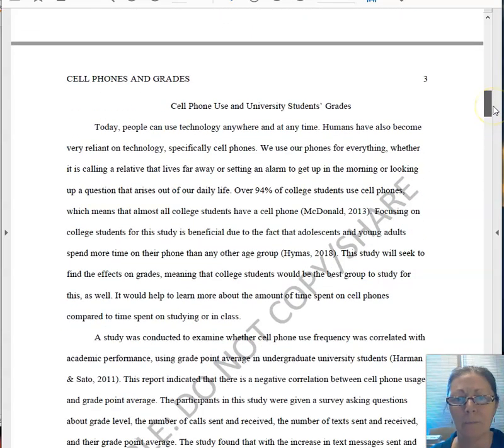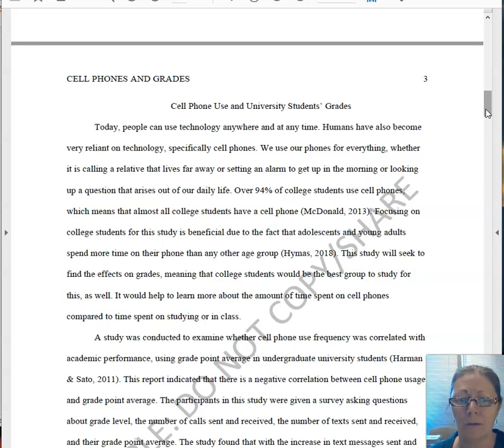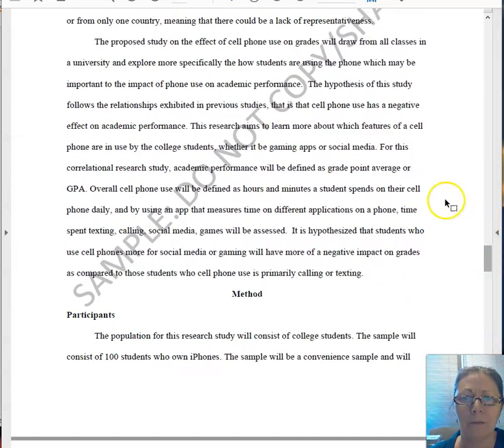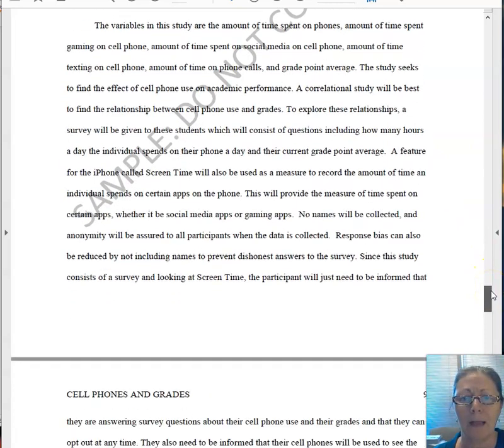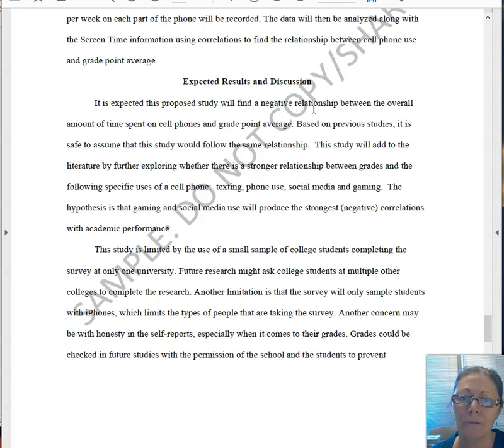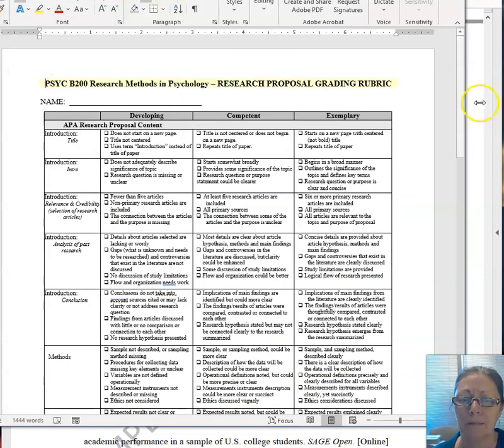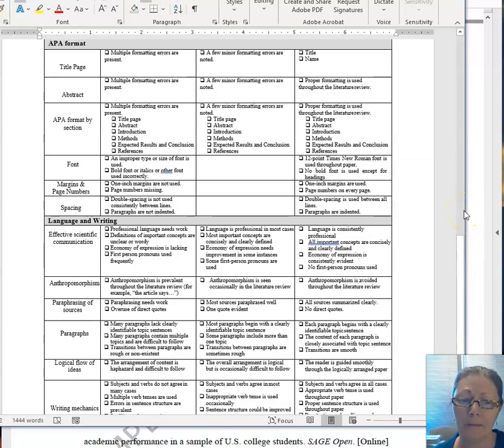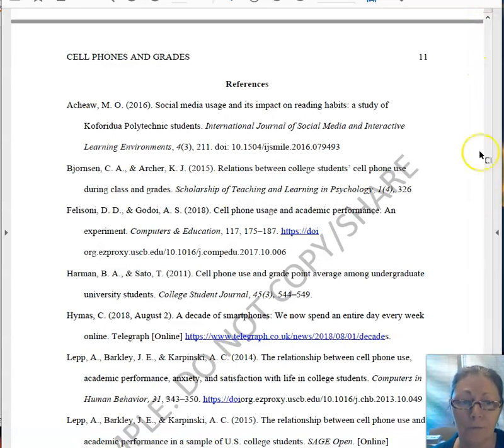Research Methods Research Proposal Tips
Some tips and resources for completing your final research proposal in Research Methods for Psychology (PSYC B200) class